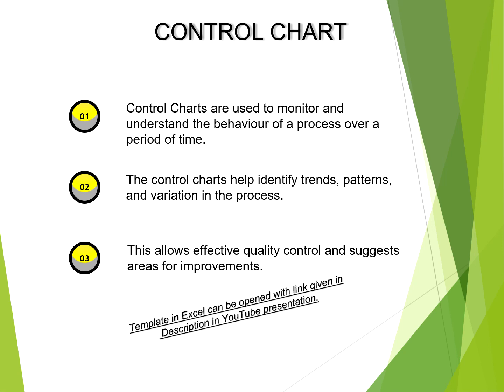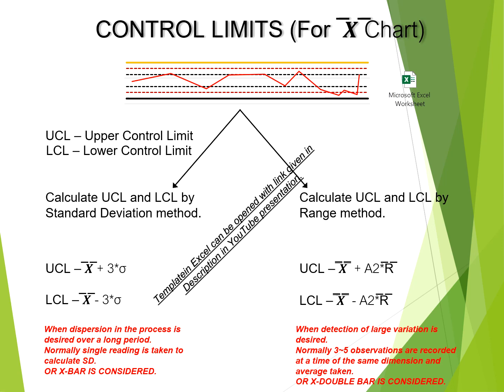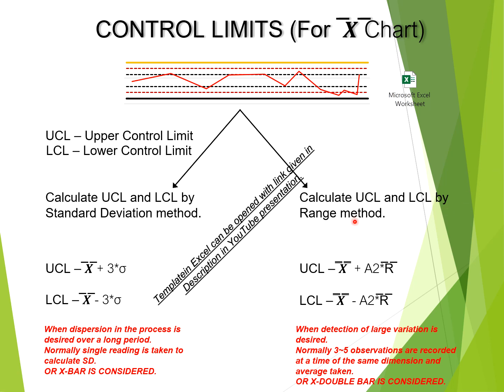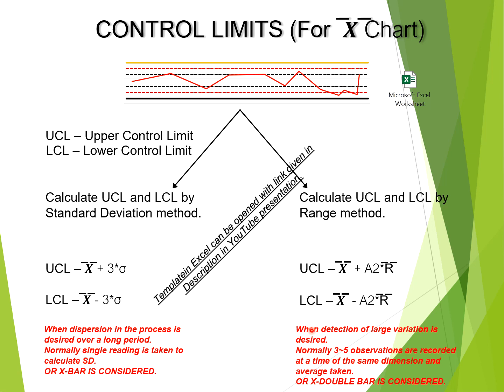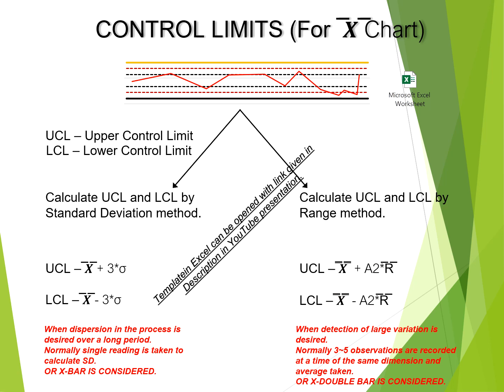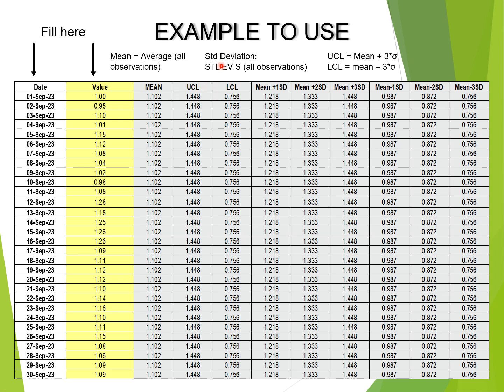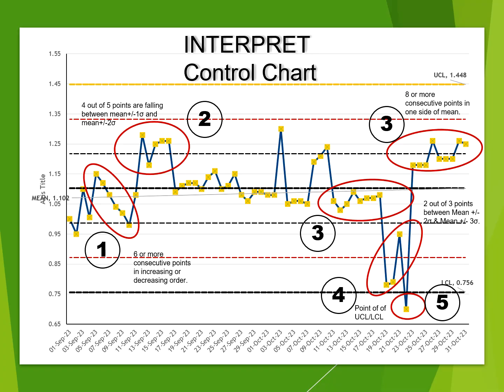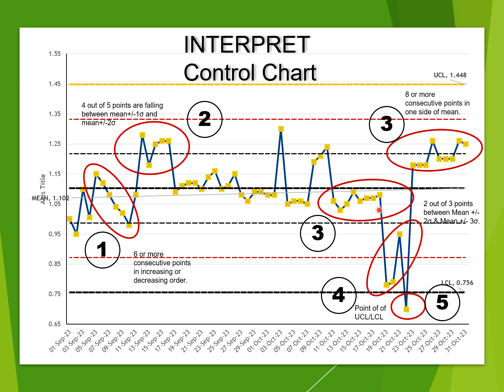Xbar R chart